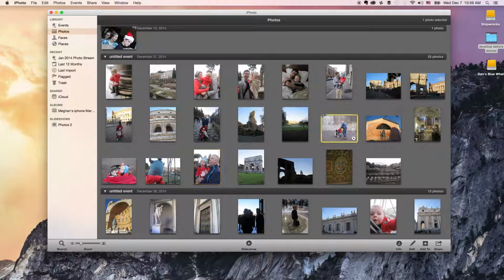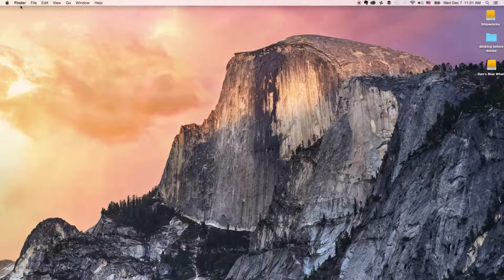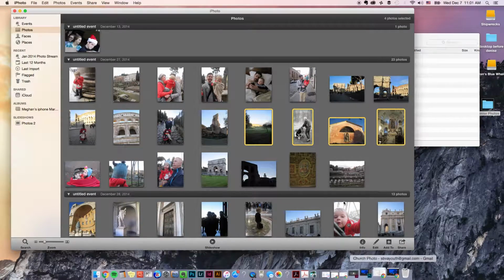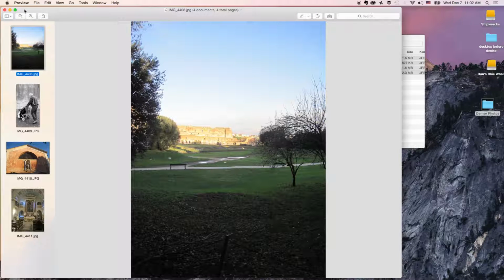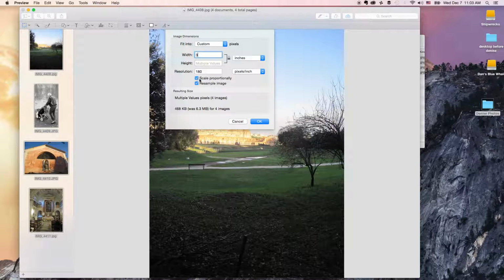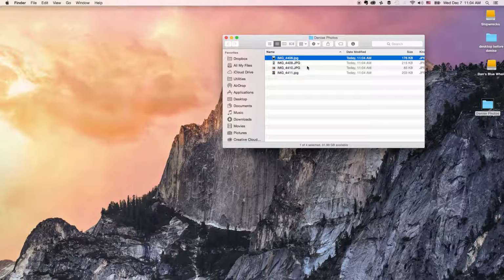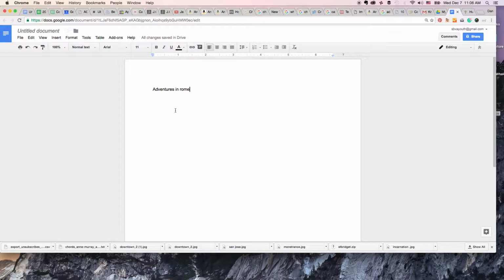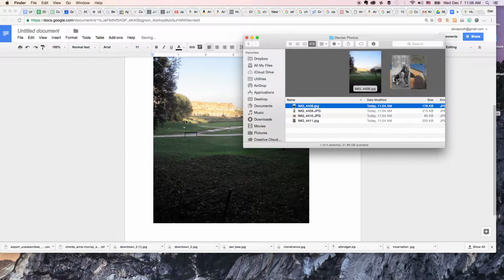Denise Photo Editing Instructions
Editing Photos using iphoto application and resizing those photos using the Preview application.